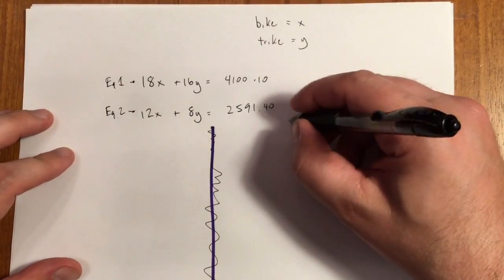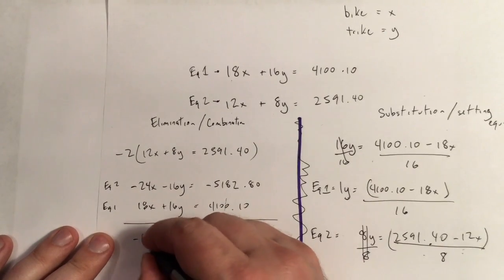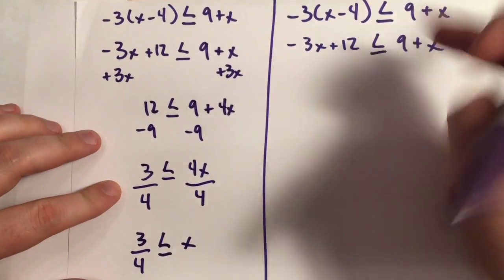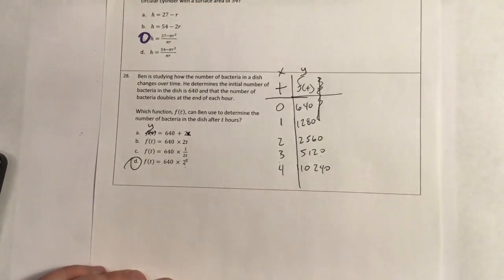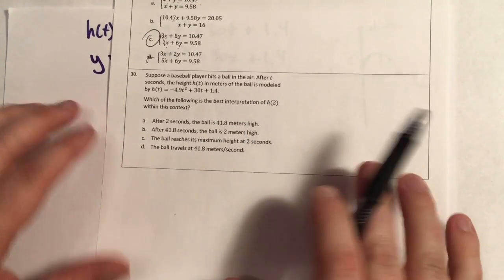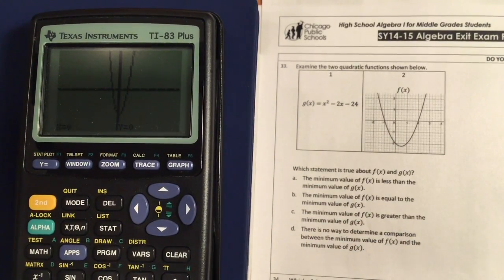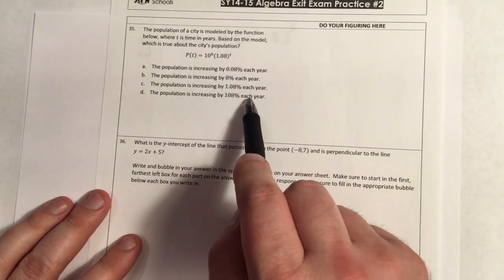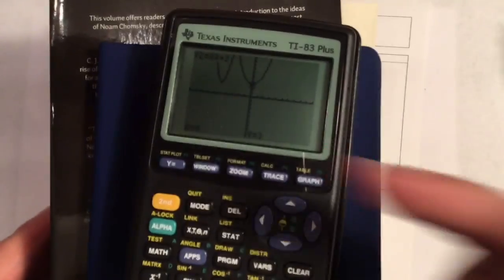Algebra Practice Exam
14-15 Exit Exam